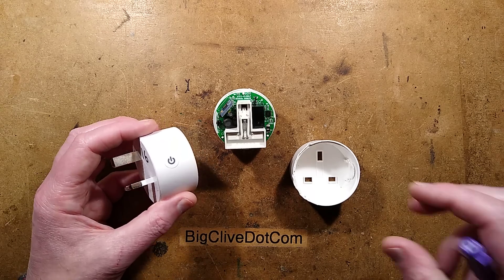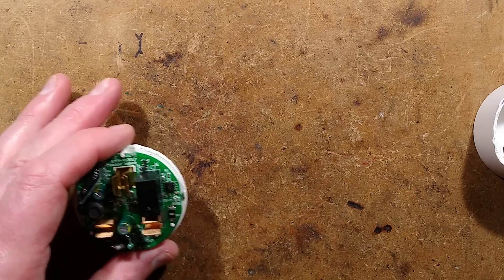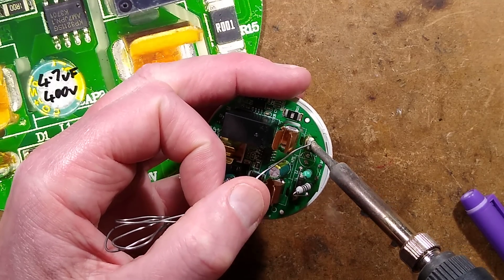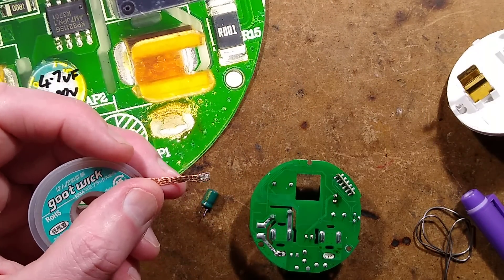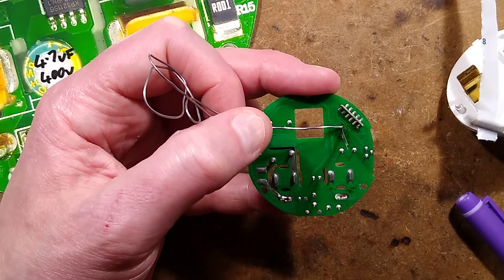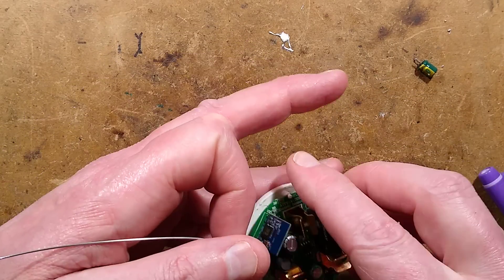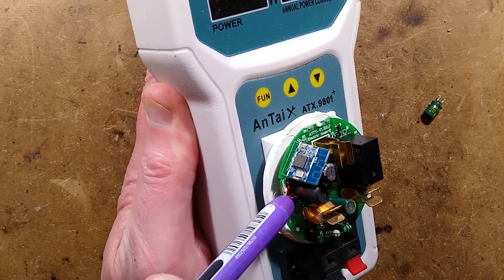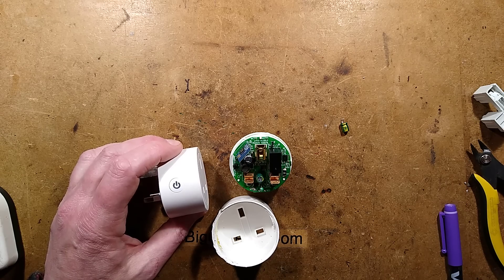Fixing a faulty LSPA7 smart plug (XiangHeWang)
This seems to be a very common WiFi smart plug with multi-country socket options.  As with most of these things it has its weaknesses, and this one has failed.

The fix is simple enough, but you must be aware that these units are not held together with screws, so the case will never be as strong as it was before the fix, and there is a risk of exposing live connections if it comes apart while being unplugged.

This circuit is ALL live at mains voltage when powered, so take suitable precautions when testing it while open.  Complacency is your worst enemy here, and it's not uncommon for people to slip up and grab it to pull things like this out of the socket/receptacle while they're still powered.  That results in a very harsh safety lesson.
At no point did I handle this unit directly while it was live.

For the repair you will need a beefy soldering iron for those pesky high thermal mass power pins and tracks.  Or just take your time and allow the soldering iron to recover between each use.

If the solder refuses to suck out of the capacitor holes then you can resort to the toothpick technique to clean them.  Get a very sharp wooden toothpick, melt the solder and shove the toothpick into the hole to displace the solder.  Once cooled, the toothpick will come out easily leaving room for the leads of the new capacitor.

Double check the orientation of the capacitor, as electrolytics are a polarised component and may pressurise and pop if installed the wrong way round.  If that happens then just stick another in the right way round after cleaning any explosion-residue off the PCB.

I'd expect the capacitor value to be the same for other countries - 470uF 10V.  It's important to use one rated for high frequency use, sometimes referred to as low ESR.  (Low Equivalent Series Resistance).  The one I used was from a UK component supplier called CPC (Farnell) and had the stock code CA08306.  Try to use a proper component supplier, as eBay sells off-spec factory reject junk.

Although apparently rated for 16A, I would never trust such a tiny relay with that current.   5A would be a much safer rating.  That means it's fine for most loads, but not things like big heaters.
It should not be used with loads that have huge inrush current, as they may cause the contacts to weld.  That means the current spike causes the contacts to stick together.  They can sometimes be released with a sharp tap on a hard surface.

The power monitoring facility was a nice surprise for such a compact unit.  It uses a dedicated BL0937 chip that is designed for that function.

For the firmware reflashing posse - the chip is marked Beken BK7231T0N32